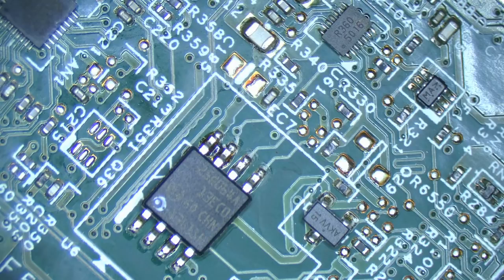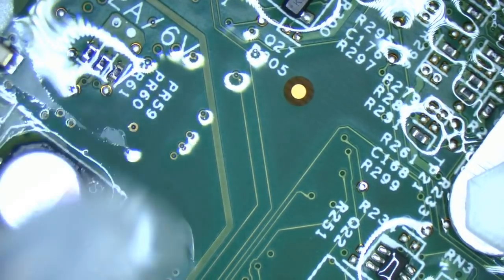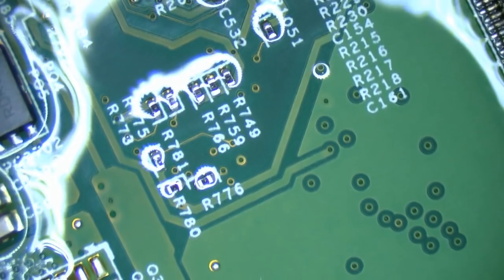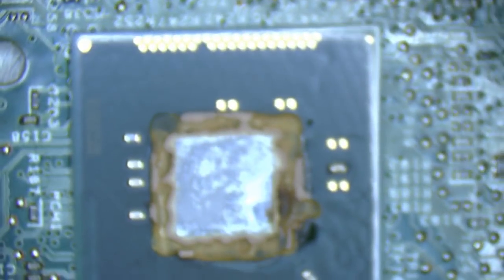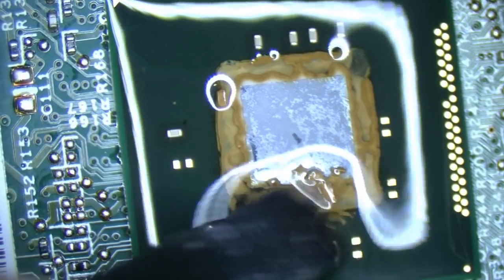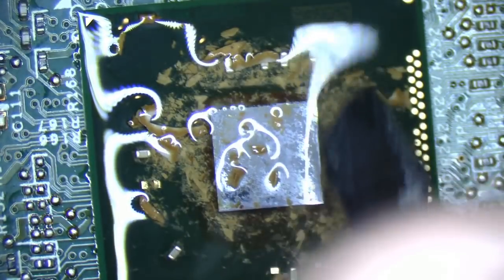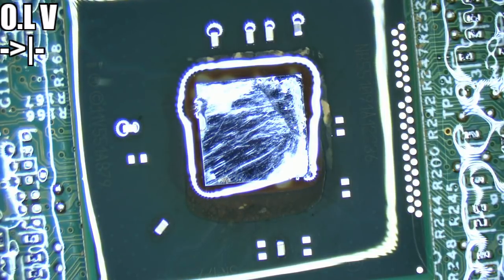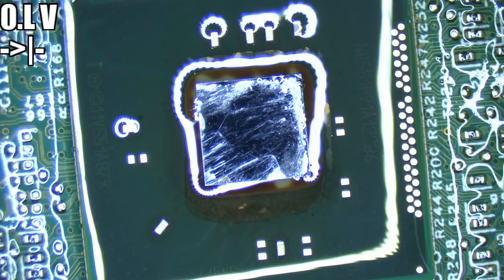Acer Z3-710 with no turn-on/power. It's DEAD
Was trying to demonstrate some cool effects of the evaporation of the 3V3 traces in the board, but during the process I found the cause of the short and sadly, it's a dead end in the bin :(